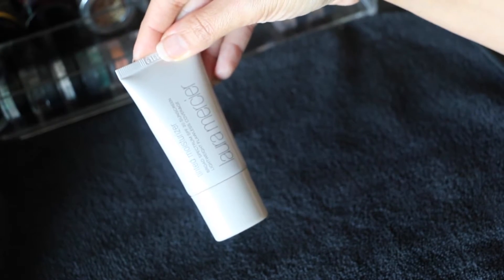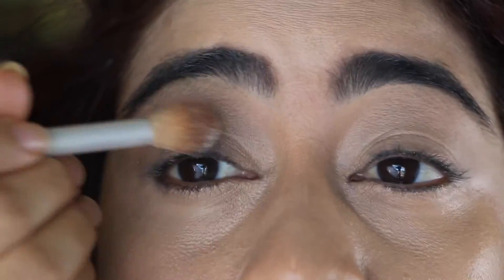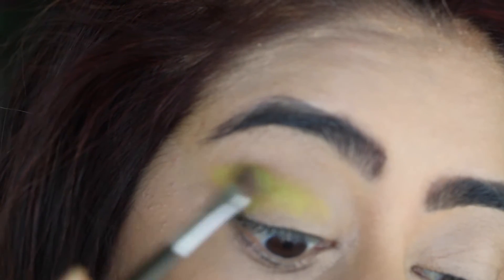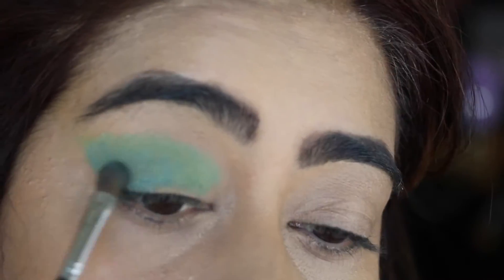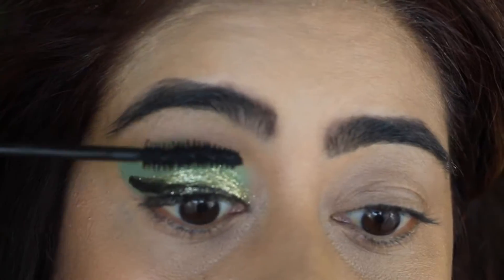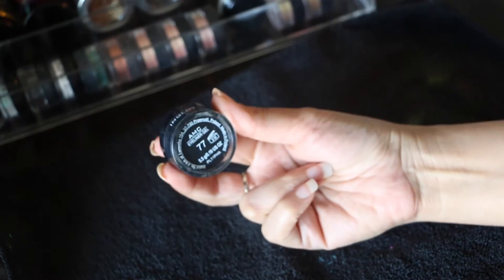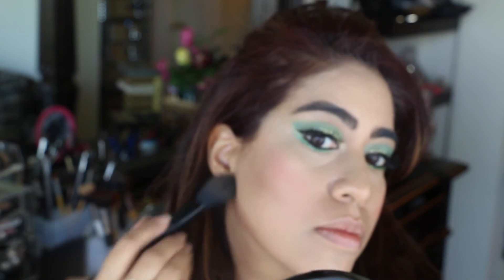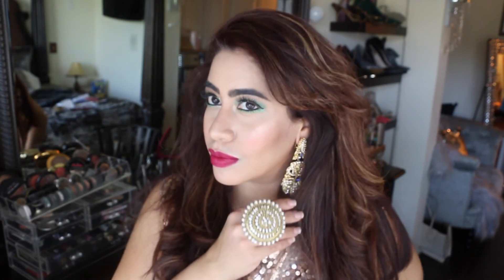Summer Makeup Tutorial Beauty by Sameera Kassam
Products Used

Laura Mercier Tinted Moisturizer , Shade Nude

Beauty Blender

Kat Von D Tatoo Liner in shade Trooper

Lancome Mascara in Hypnose Drama

Marc Jacob Eyeliner

Glamour Ardell lashes

Sephora Bronzer in shade Costa Rica

Highlighter Anastasia Beverly Hills – Nicole Guerrero Palette

Lip liner Loreal in shade Lasting Plum

 Stila Stay All day Liquid lipstick in shade Bacca